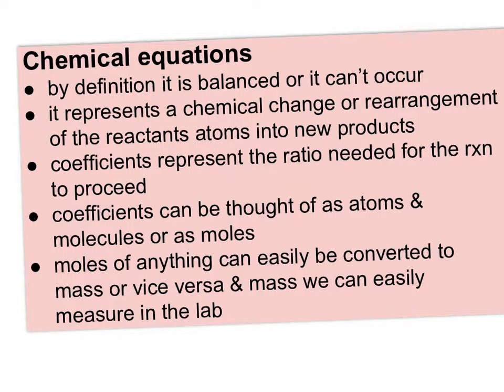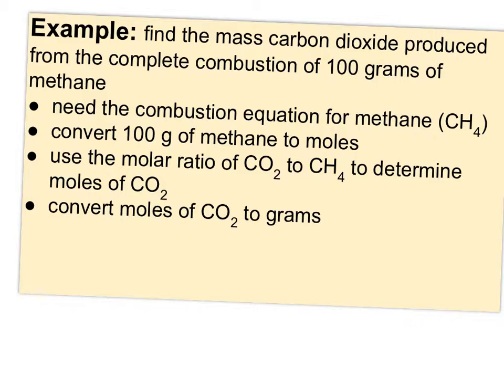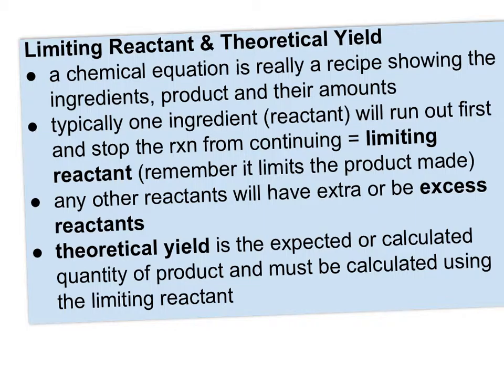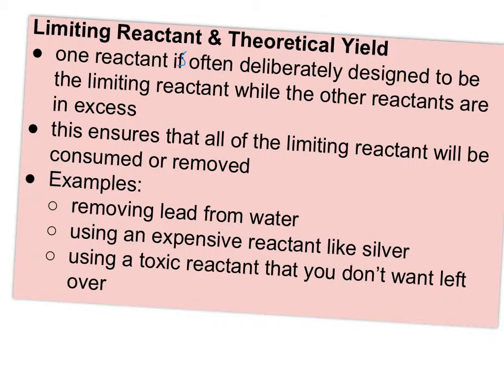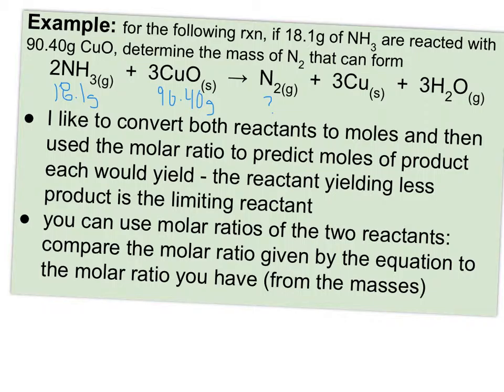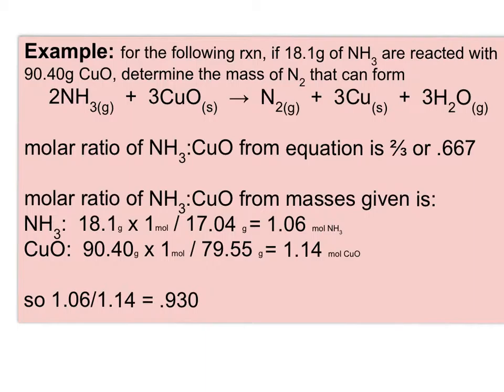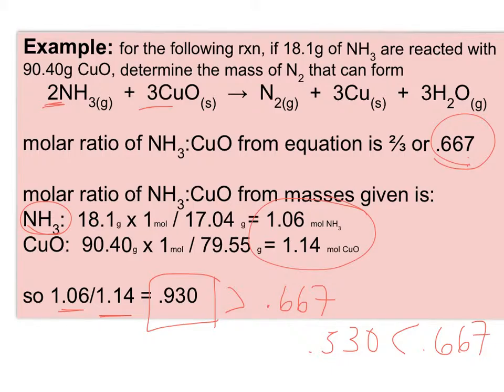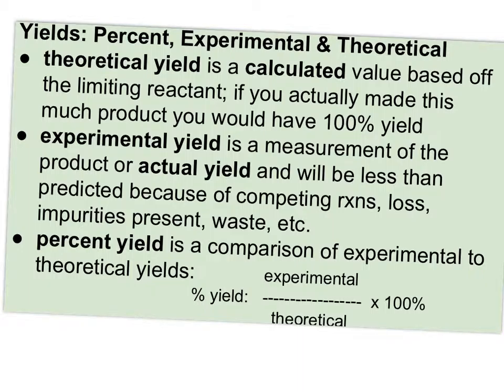IB 1 3A: basics of stoichiometry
reviews limiting & excess reactant along with theoretical, experimental and percent yield